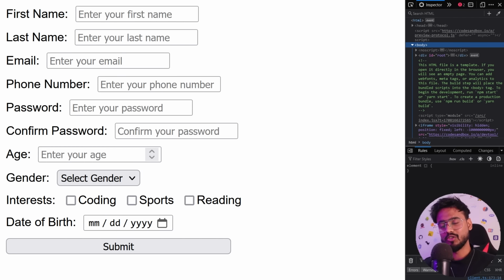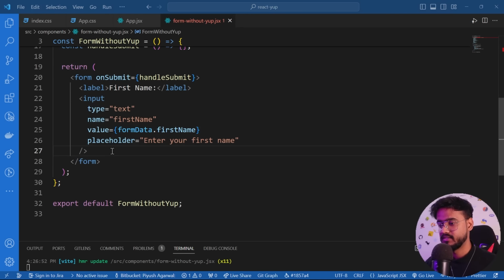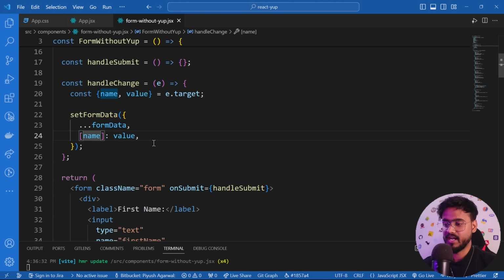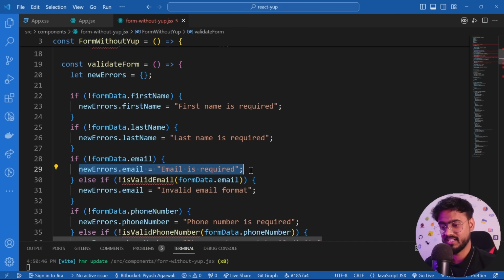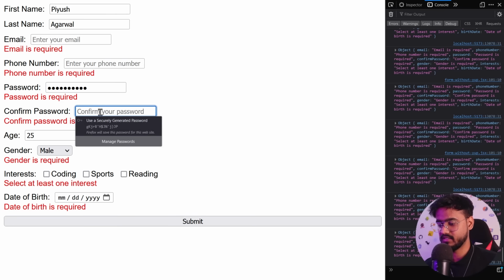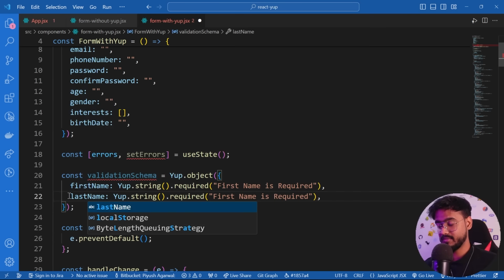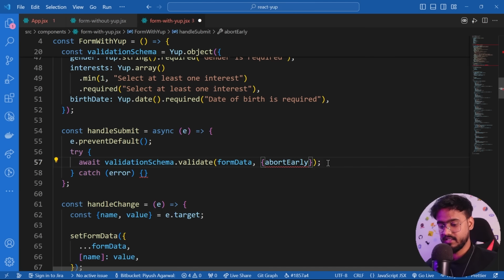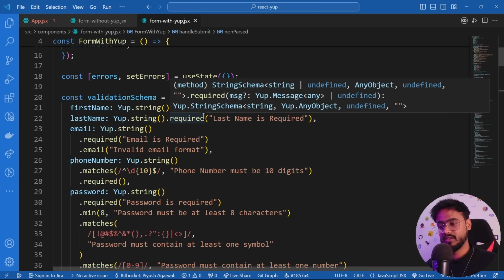React Form Validations ( with YUP ) - Full Tutorial 🔥🔥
Learn React form validation with Yup, a powerful schema validation library.
We will discuss how to create forms in React JS and add custom validations without any library and with using YUP. This tutorial is beginner friendly.

00:00 Intro
00:50 Setup New React App
02:10 Building Form UI
12:47 Adding Custom Validations
17:33 Displaying Errors
19:51 Installing YUP
21:32 Form Validations with YUP
29:43 Error Handling with YUP
32:28 Parsing form values with YUP